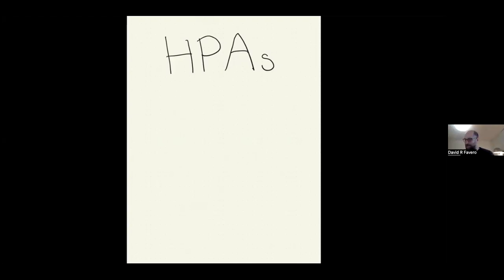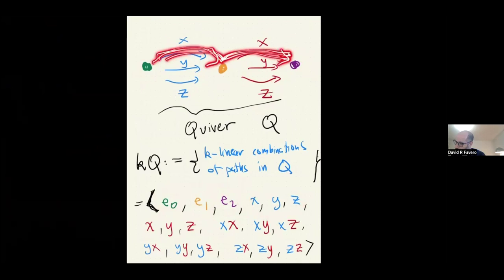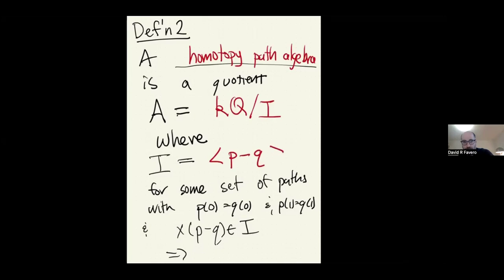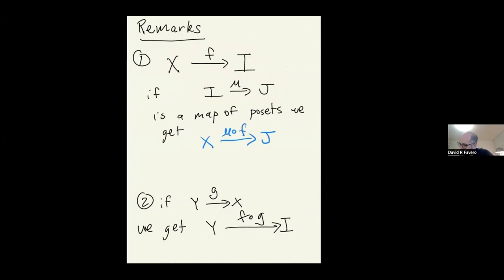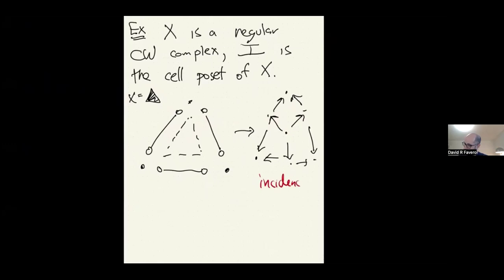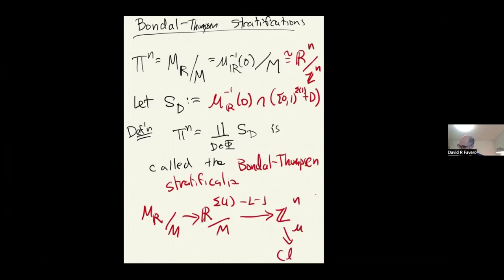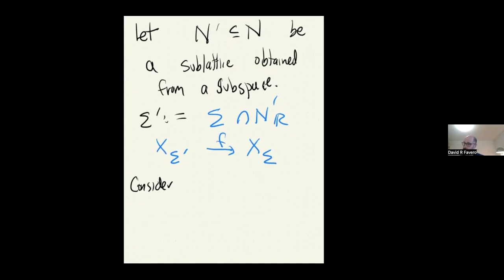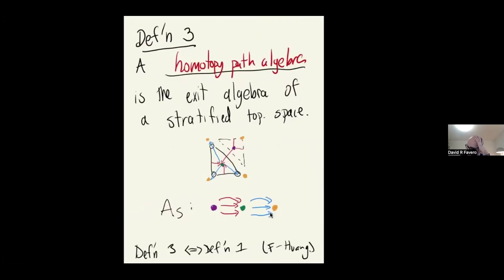David Favero: Homotopy path algebras and resolutions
Abstract: A homotopy path algebra is like a directed version of the group ring on a fundamental group.  One can imagine a directed graph (quiver) embedded in a topological space and consider the path algebra up to homotopy.  Alternatively, one can think of homotopy classes of directed paths in a stratified topological space.  I will introduce homotopy path algebras and describe their connections to mirror symmetry and resolutions of coherent sheaves on toric varieties.